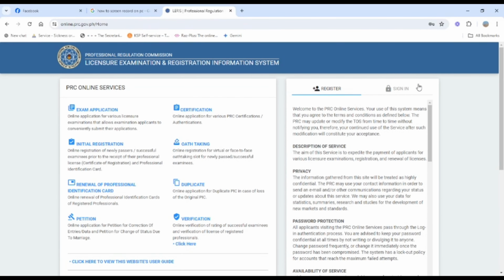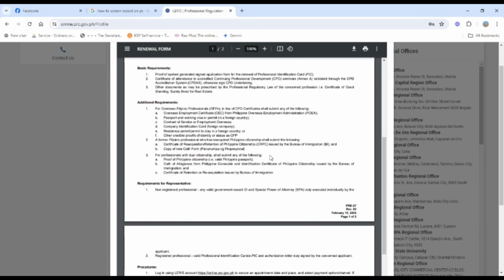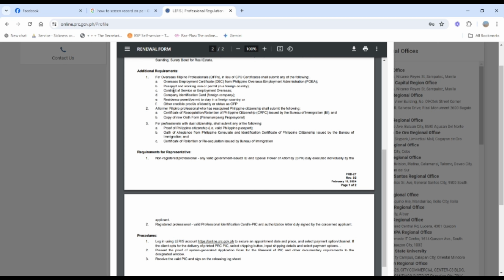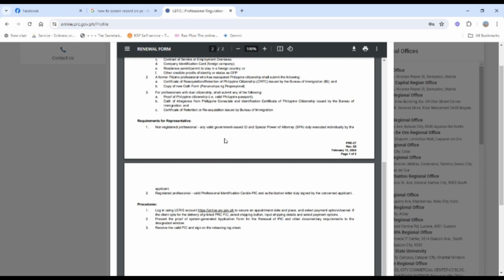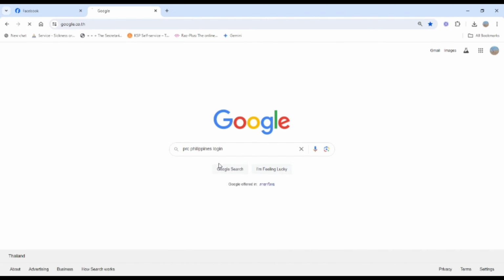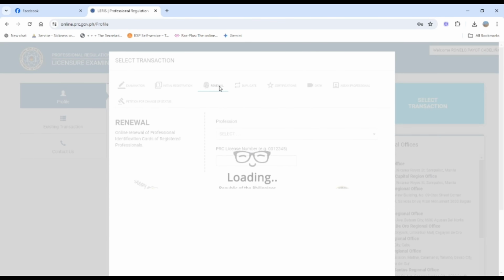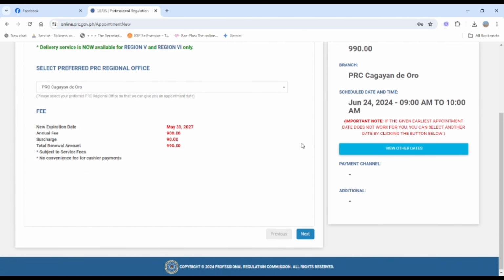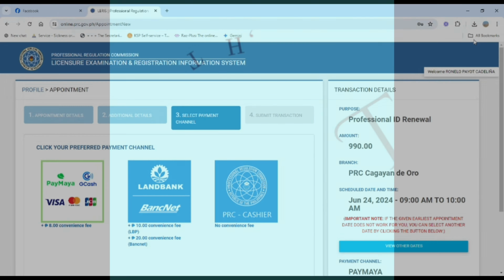PRC ID RENEWAL REQUIREMENTS OR REQUIREMENTS FOR PRC ID RENEWAL ONLINE